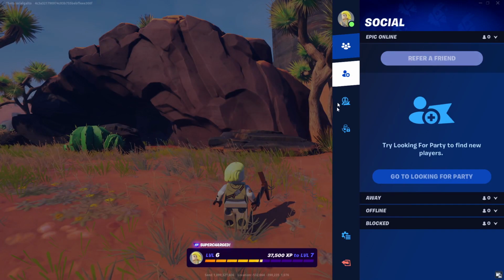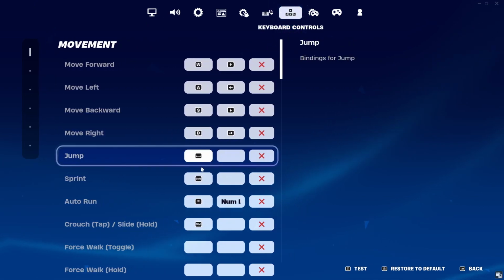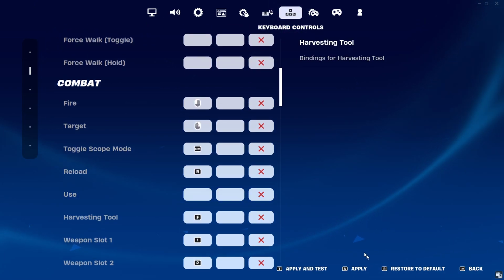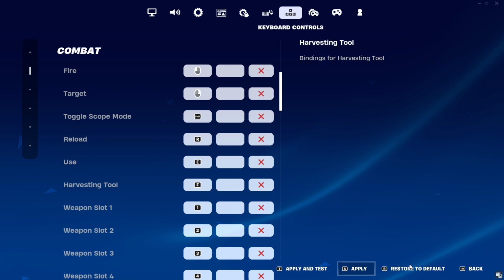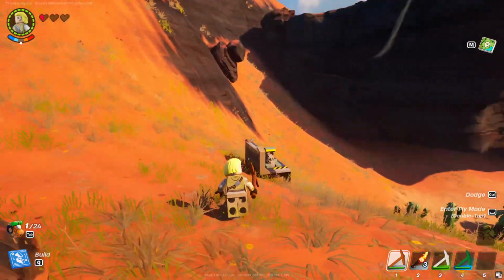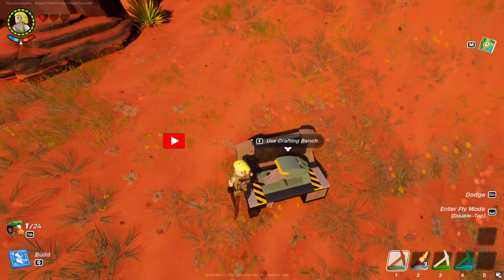How to FIX the Use Button in LEGO Fortnite (2025)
How to FIX the Use Button in LEGO Fortnite

In this video we show you How to FIX the Use Button in LEGO Fortnite. If you want to know How to FIX the Use Button in LEGO Fortnite then this is the perfect tutorial for you.